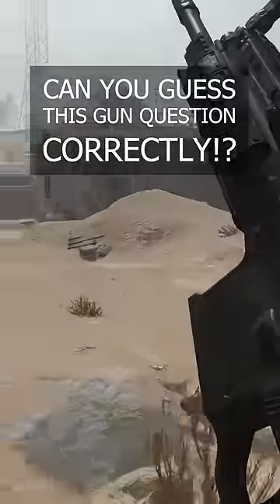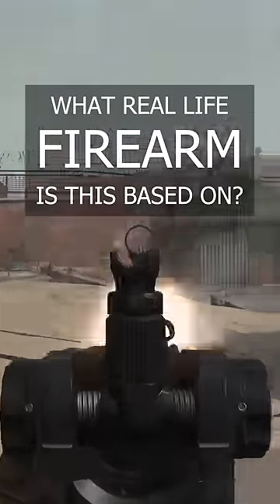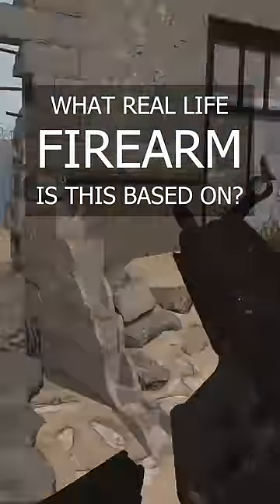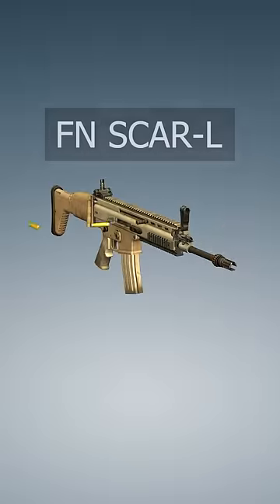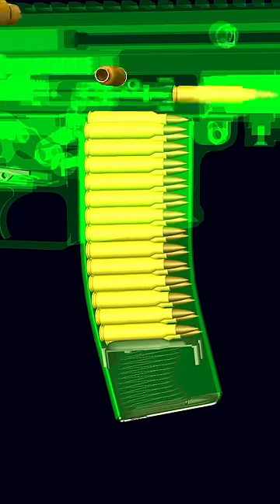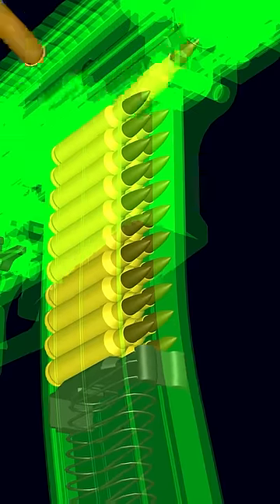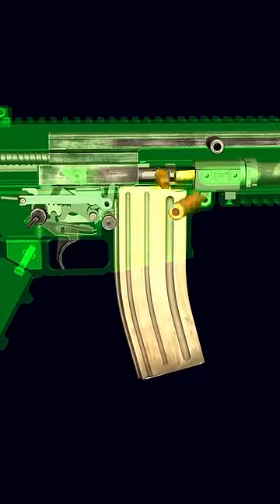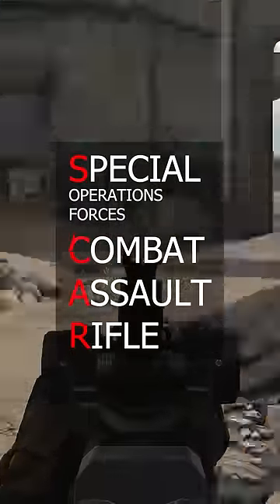Call of Duty has this! Can you tell me what it is? 😲😱